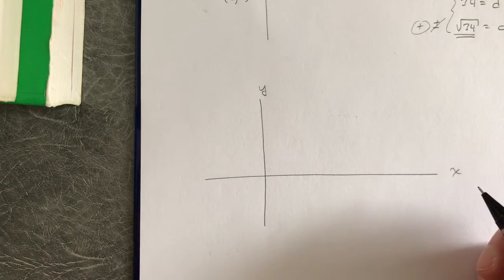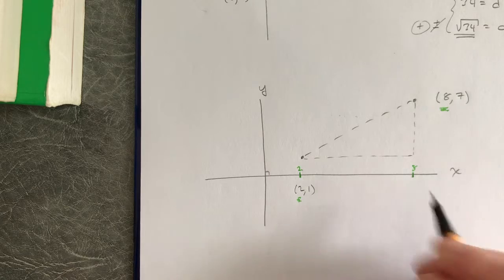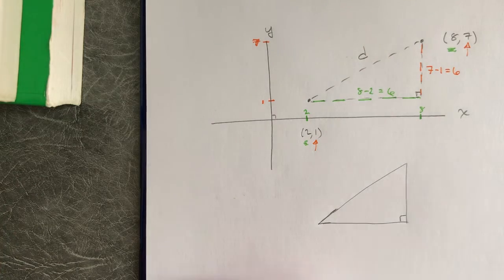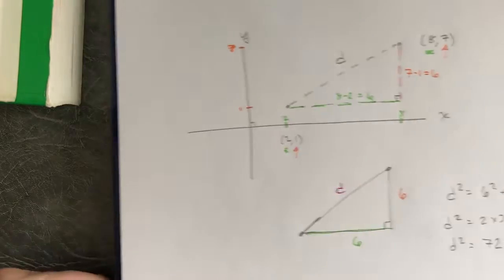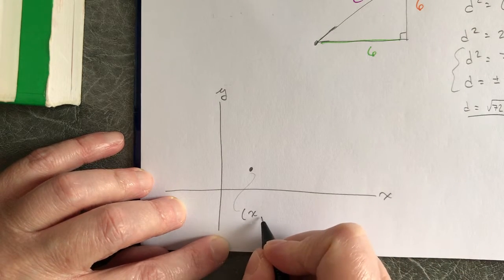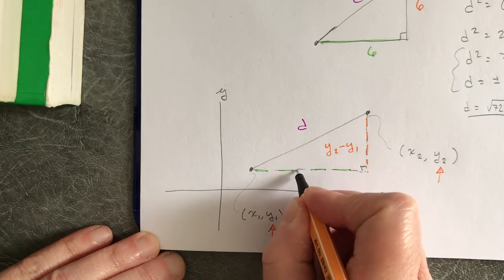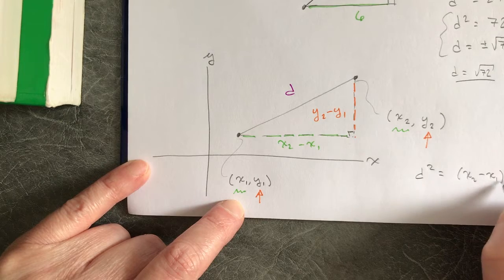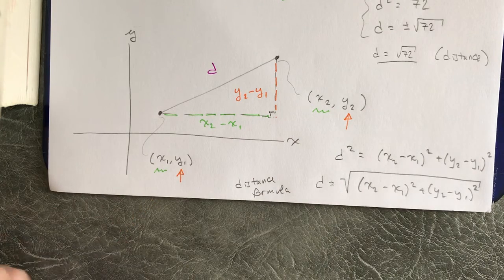Distance formula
Thank you for being my guinea pig, Ban! :-D